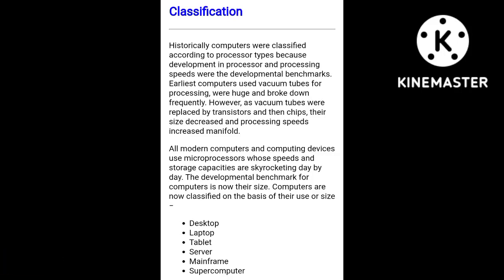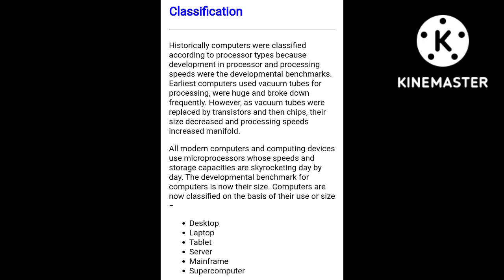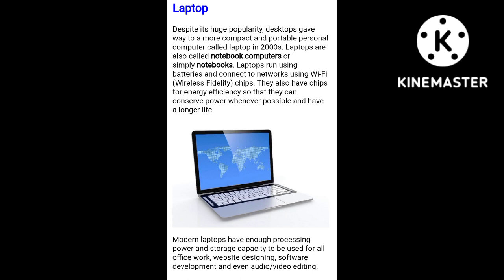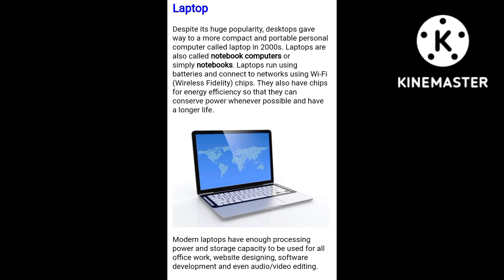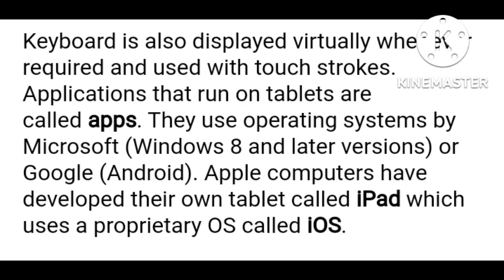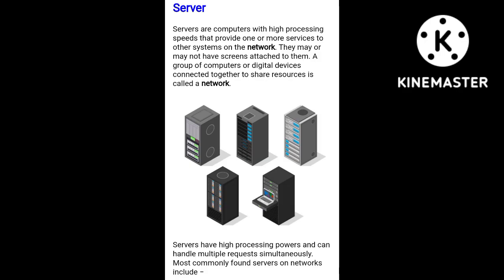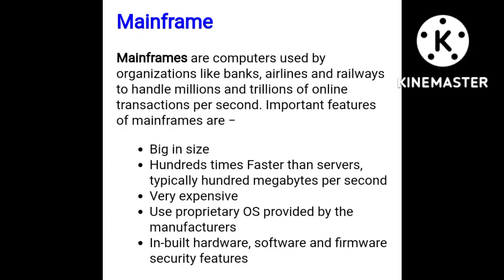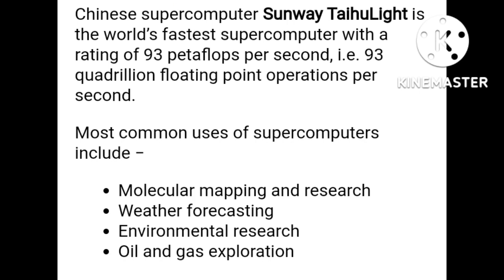Computer learning class 2.. configuration...